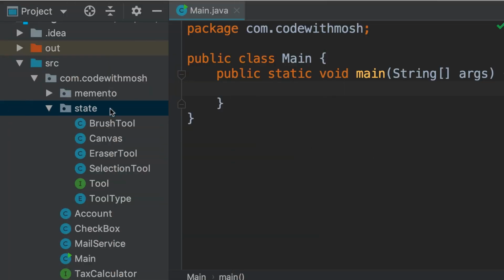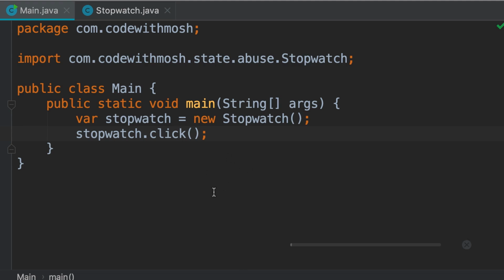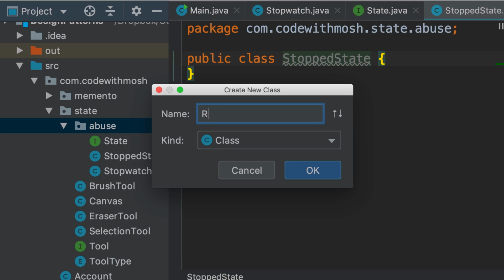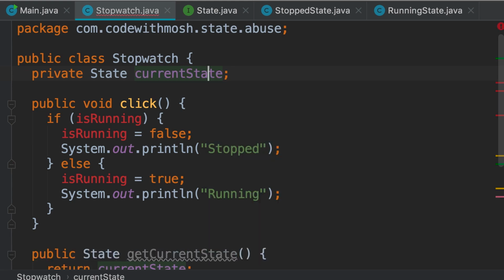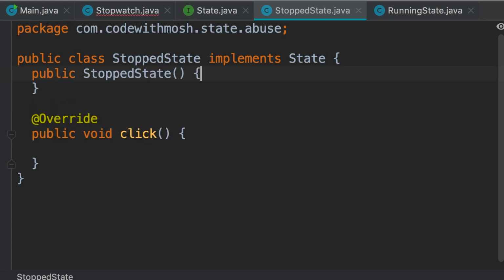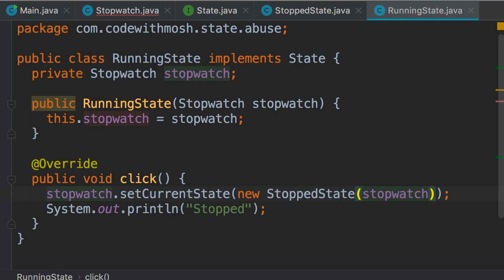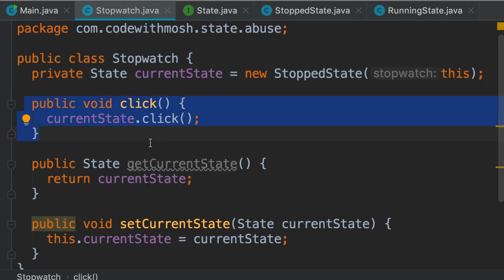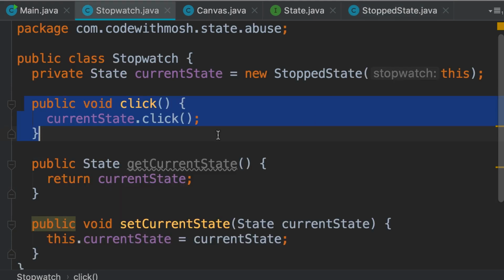21 Abusing the State Pattern